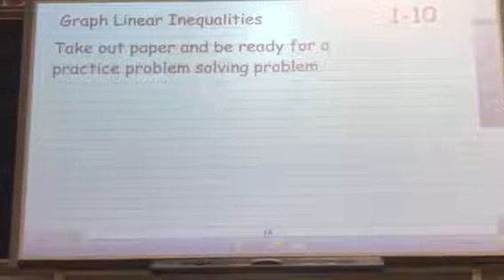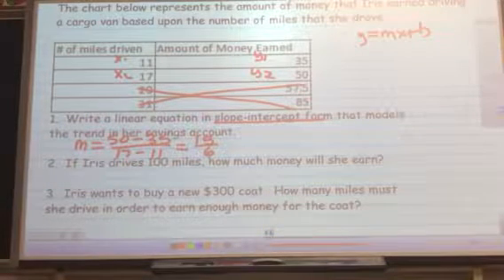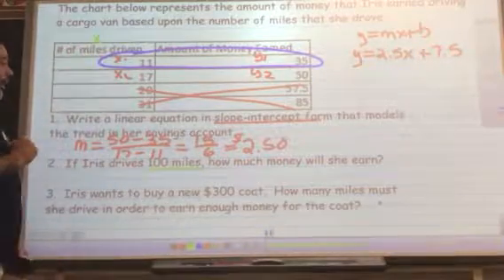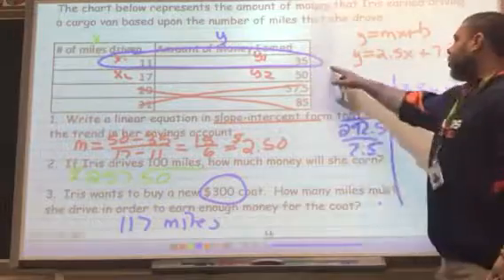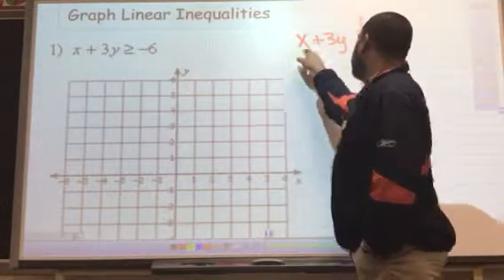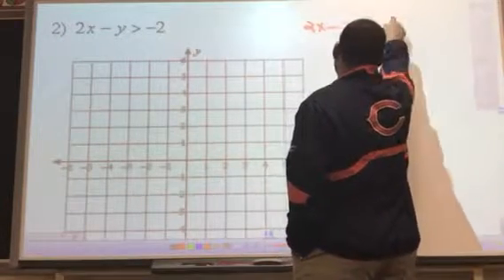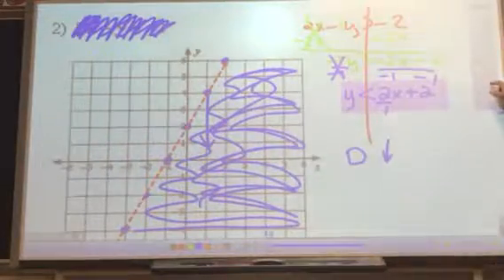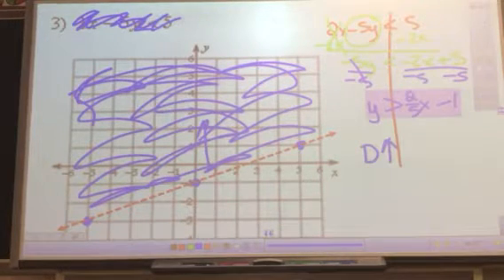Sub Video for Graphing linear Inequalities from Standard Form Part 1